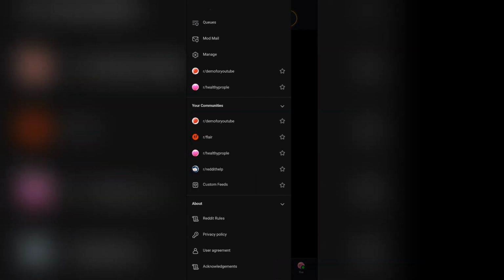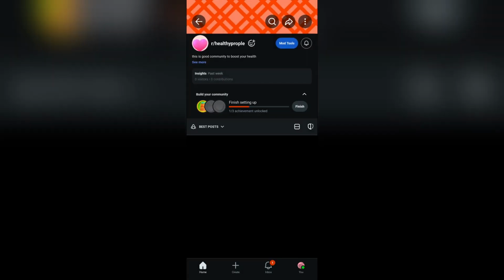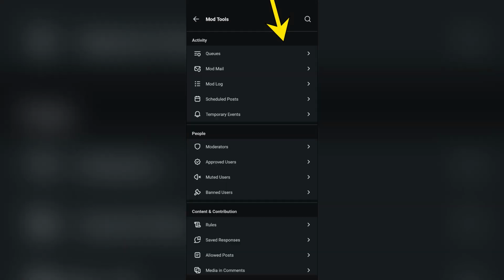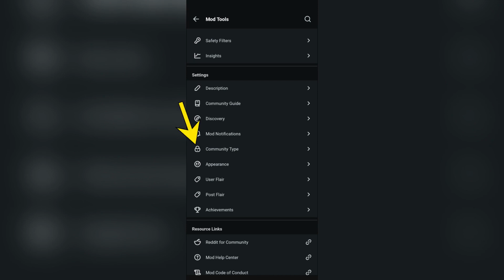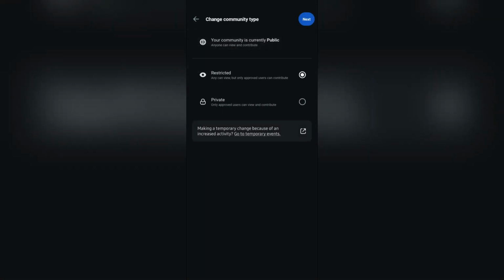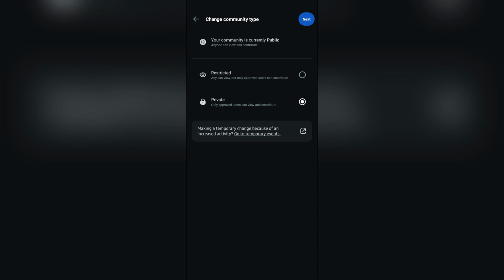How To Delete Community On Reddit 2026 (Full Guide)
This video walks you through the step by step process of how to delete community in reddit. Watch the video till the end and learn the steps in detail.